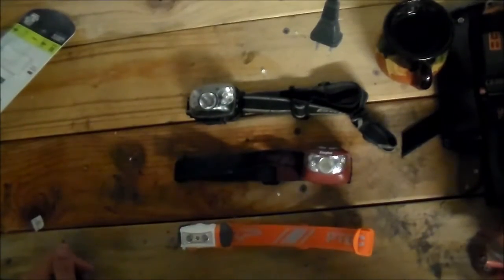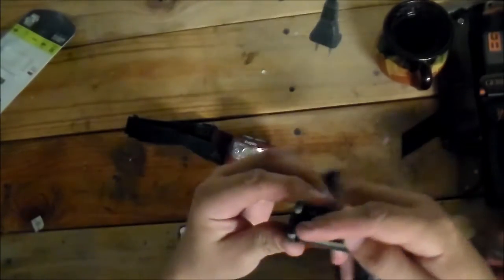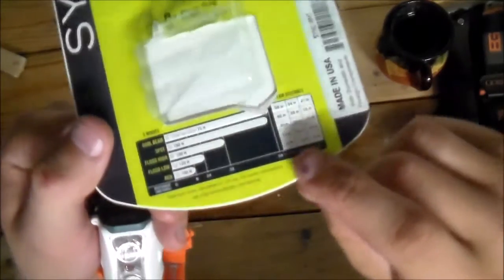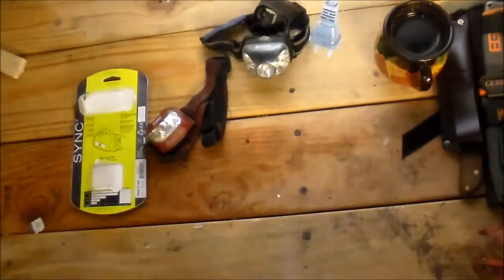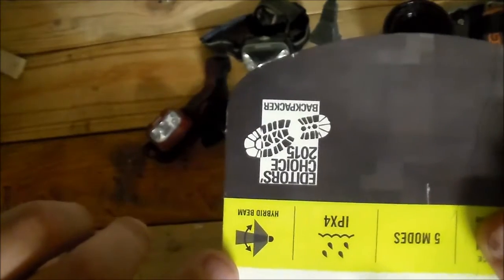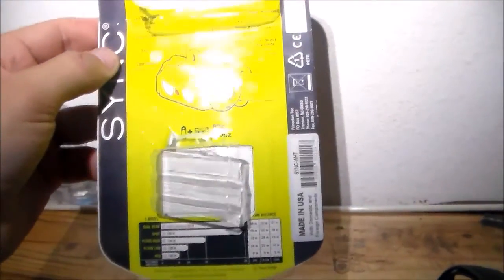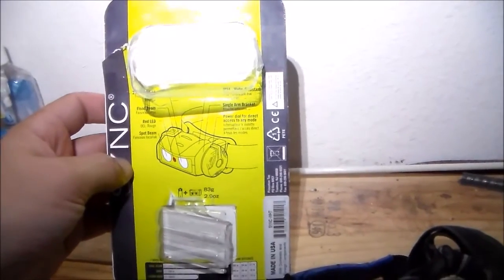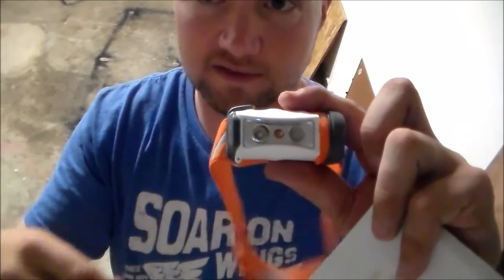PRINCETON TEC SYNC HEADLAMP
NEW HEADLAMP I GOT CALLED PRINCETON TEC SYNC